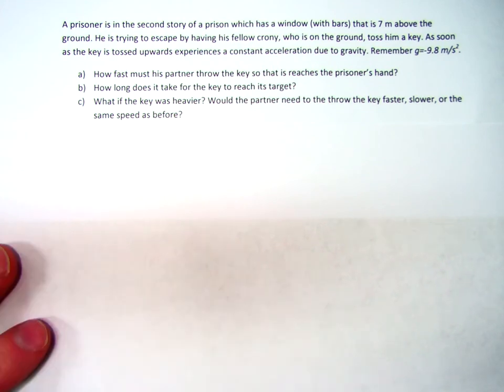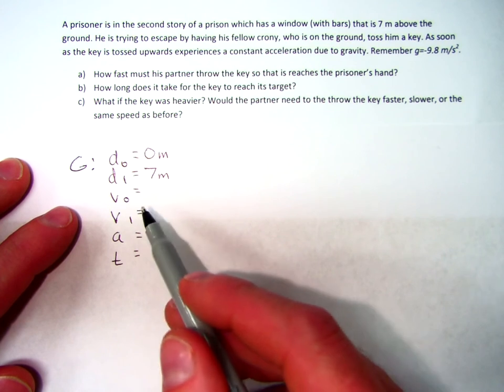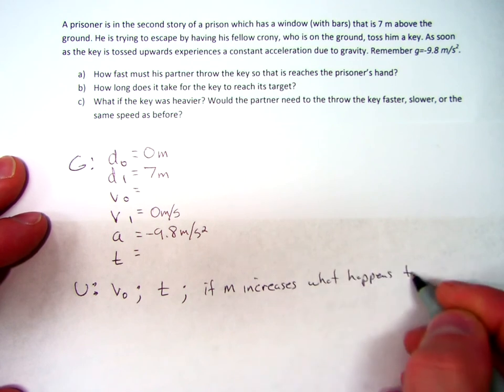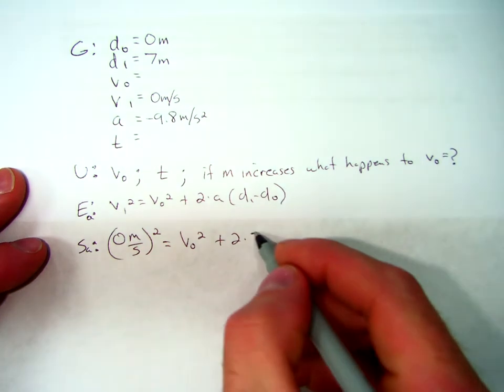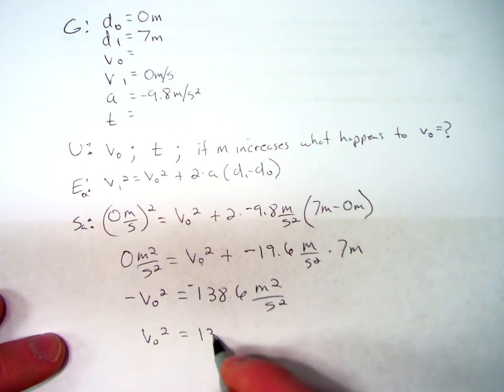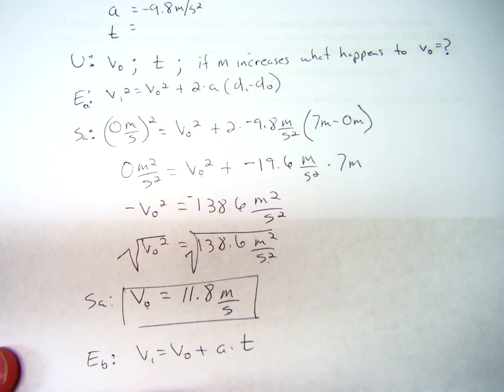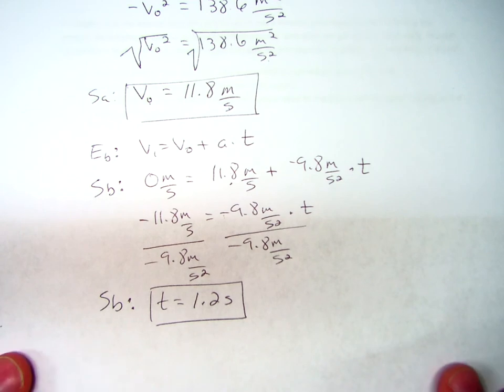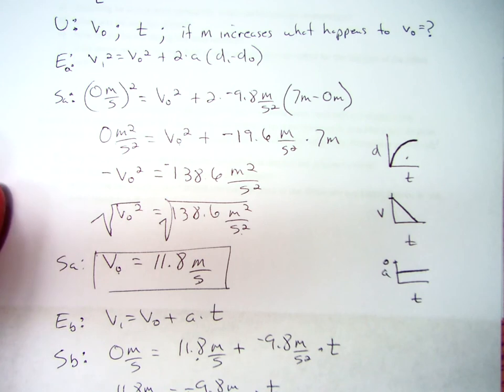Kinematics Example 5